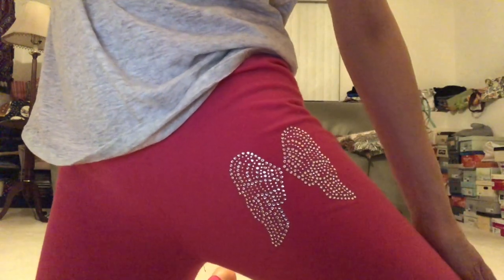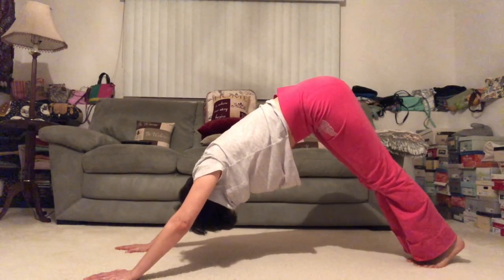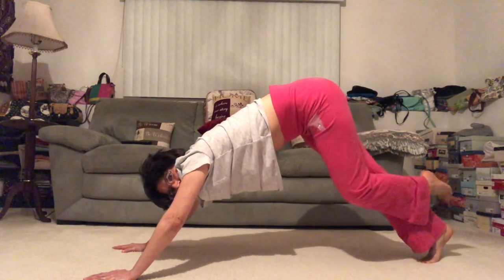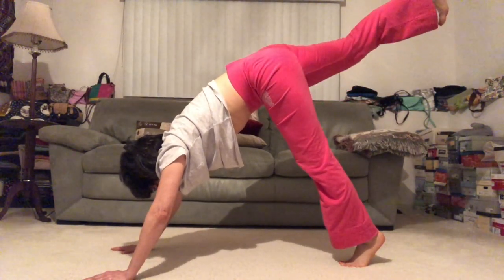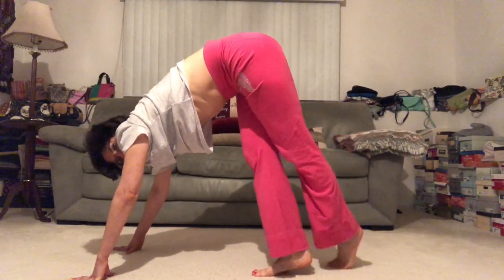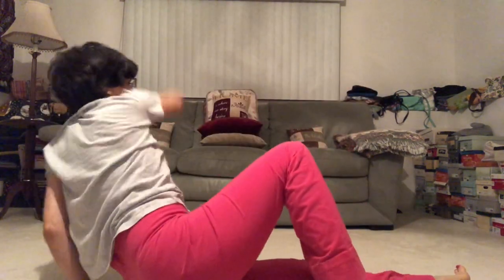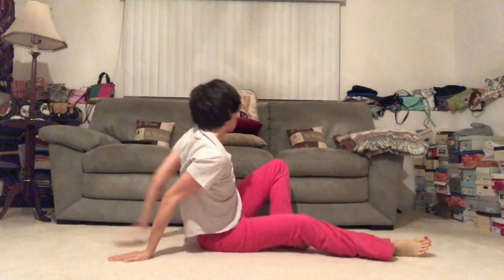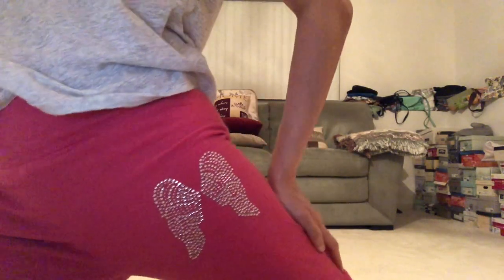Hot Pink Yoga Pants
Following Dance Flow Yoga by Heather Stants to shoot my outfit.

I’m following Heather Stants on my iPad. I practice yoga with instructors on YouTube to simultaneously shoot my outfits and pursue flexibility. I kept the instructors’ audio in my videos to fill the silence and add context.